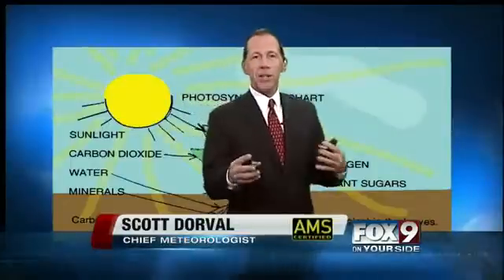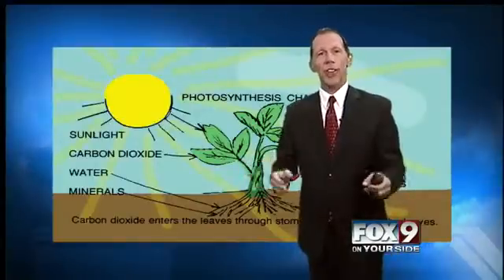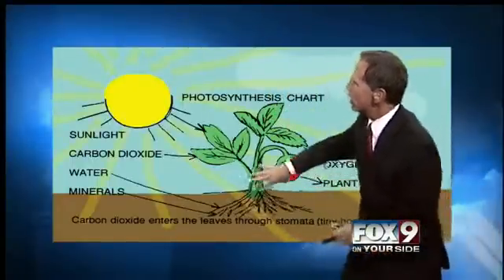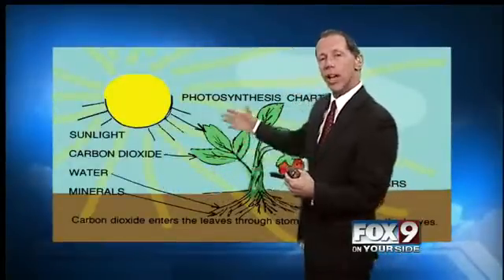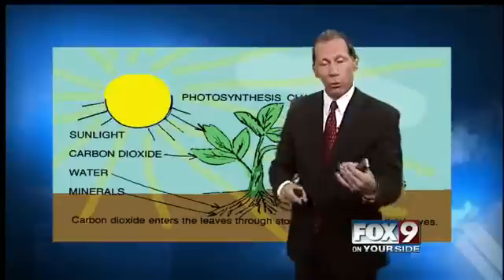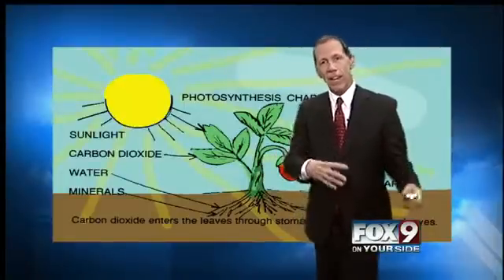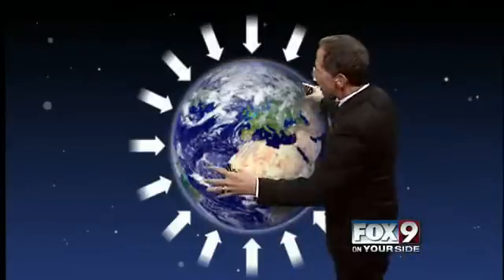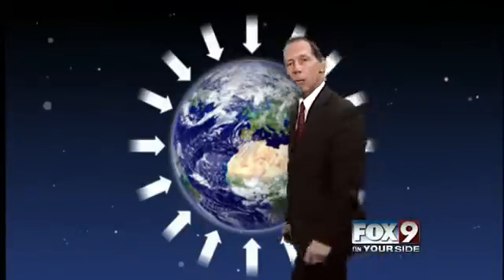Where do we get air?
Samantha from Pioneer School of the Arts asks this question.